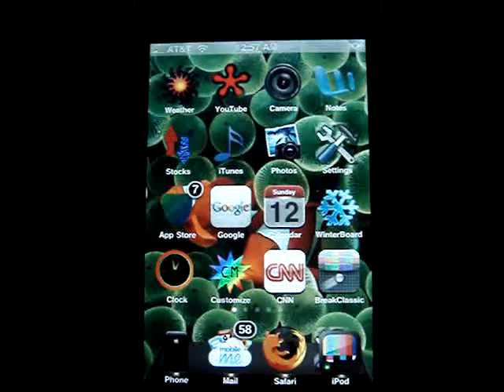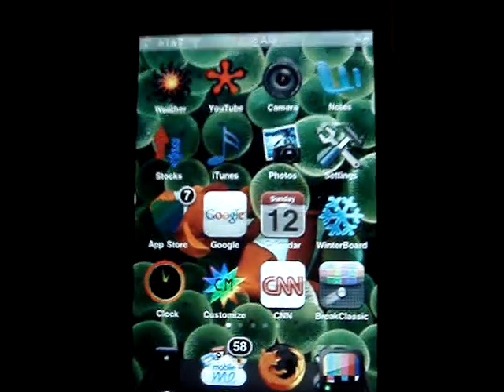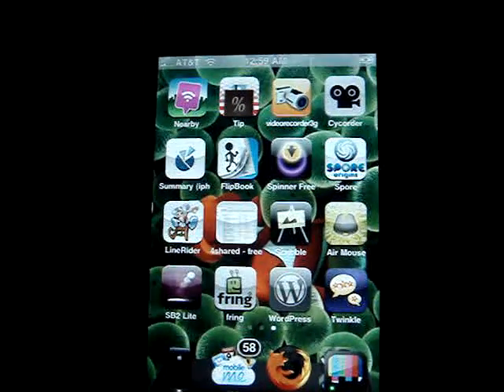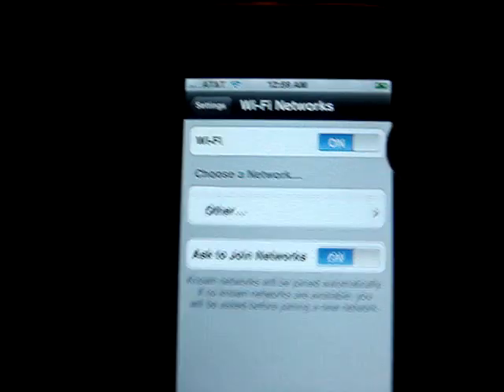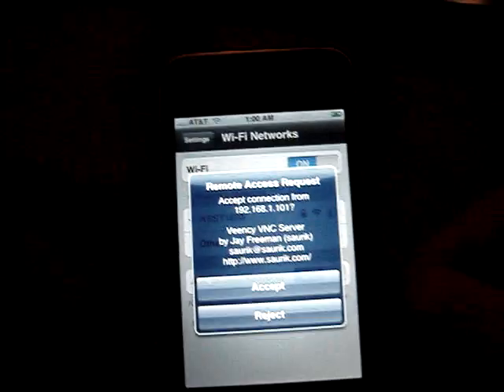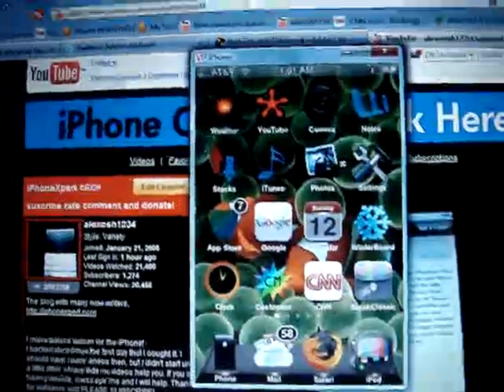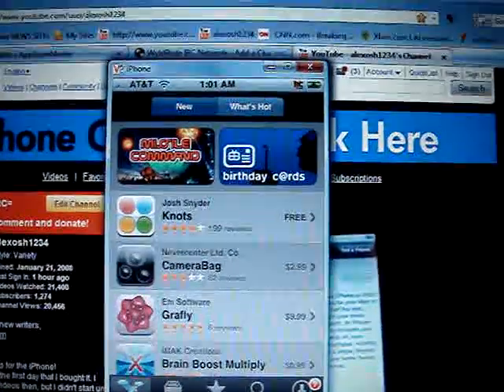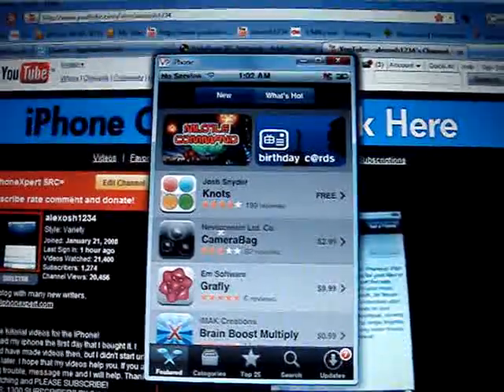Veency Tutorial- iPhone/Touch Computer Viewer! Hacking Extreme